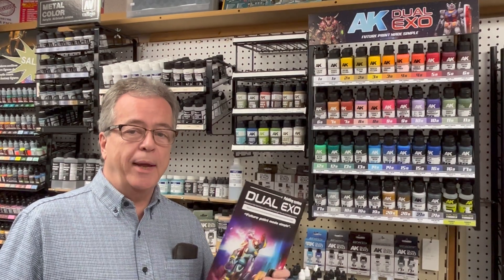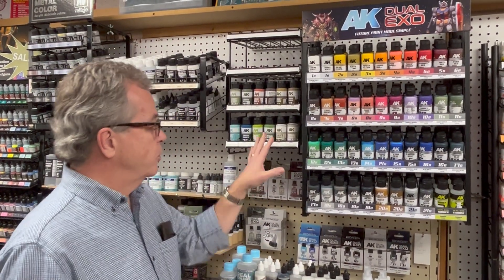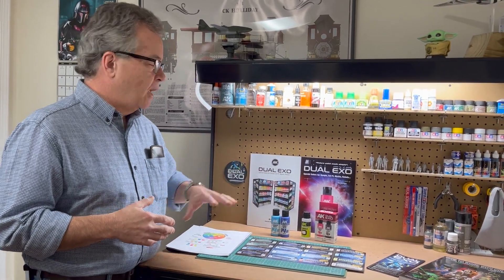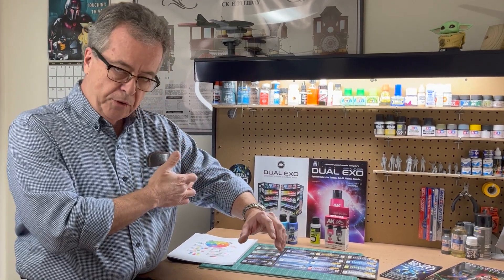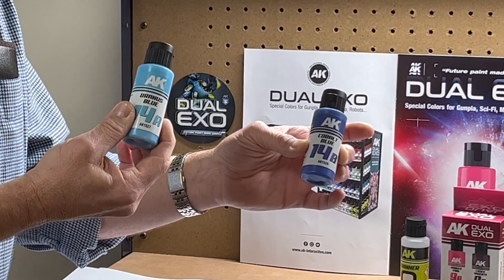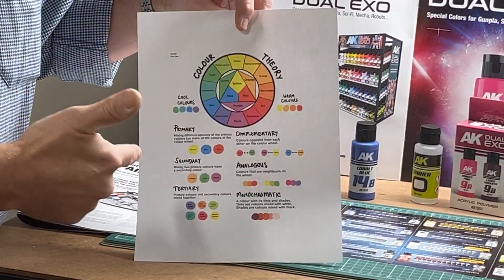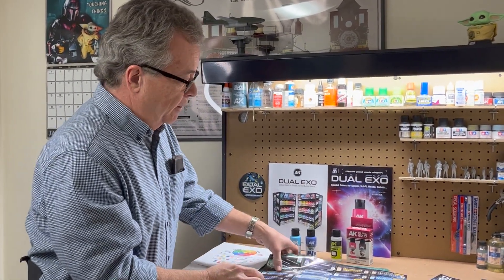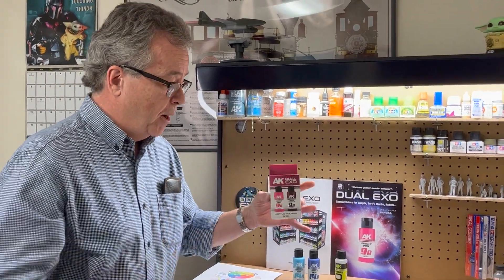Dual Exo Paint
What is Dual Exo Paint?